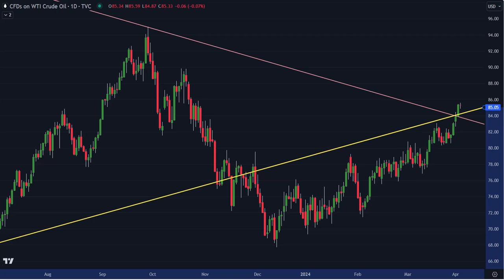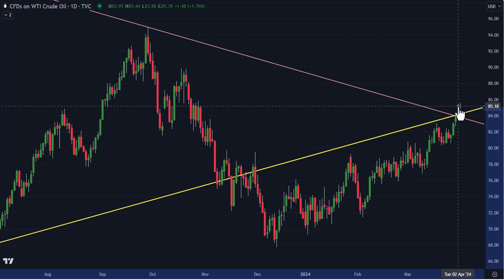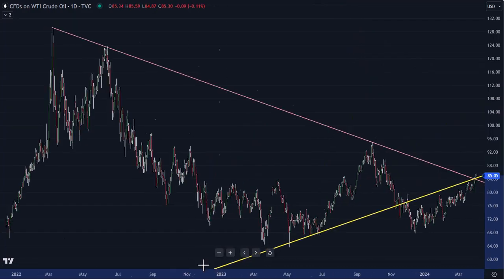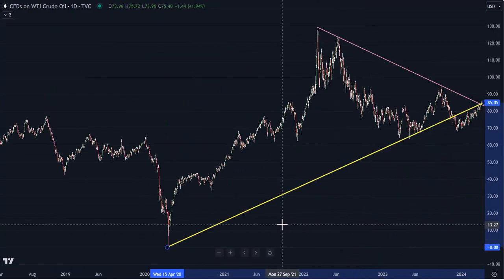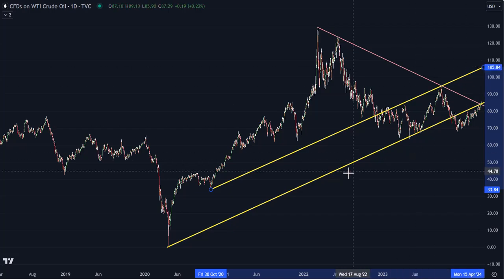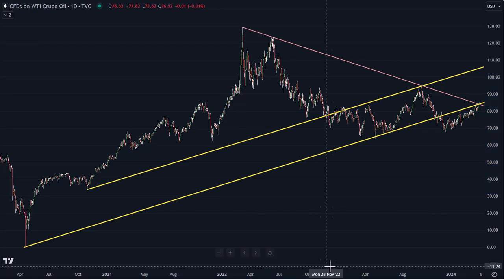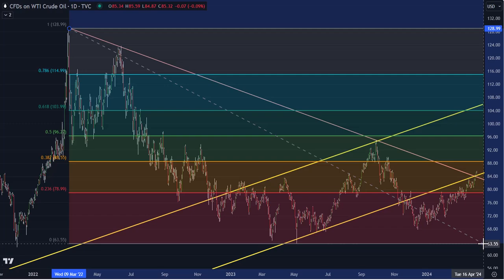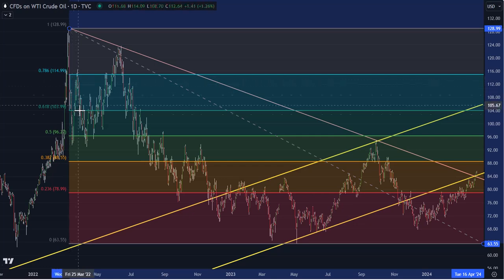Crude Oil Technical Analysis And Target Price Revealed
Gareth delves into the crude oil chart, analyzing the potential for a confirmed breakout above $85/bbl. He also looks at key parallel trendlines that coordinate with Fibonacci levels to reveal the most likely upside target price.

Check out VerifiedInvesting.com for more insights. Gareth's new commodity service is roaring, called Smart Money Commodities & Miners.

Verified Investing is your one stop for data driven technical, fundamental and macro analysis that is unbiased. Pure data, charts and facts!